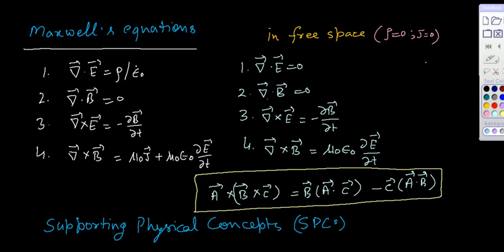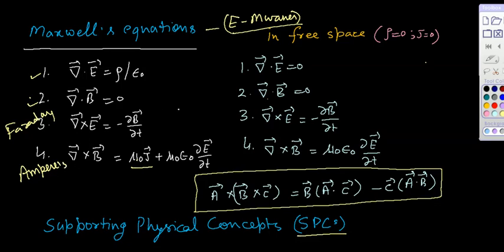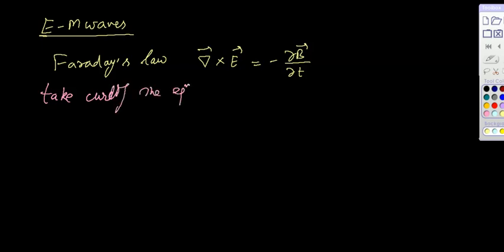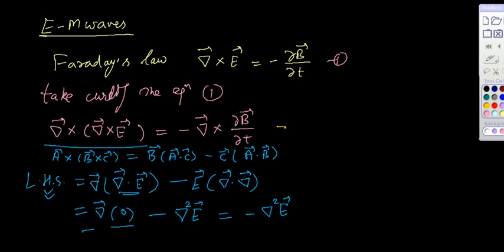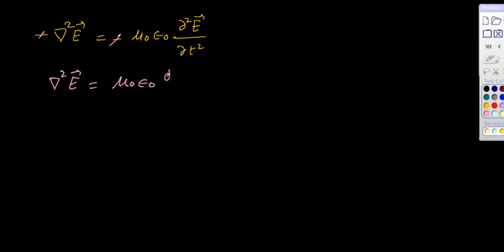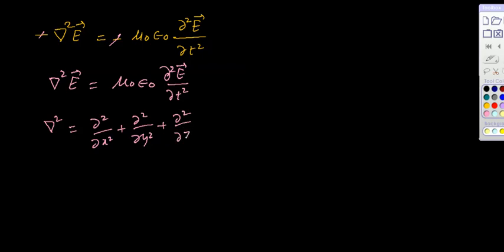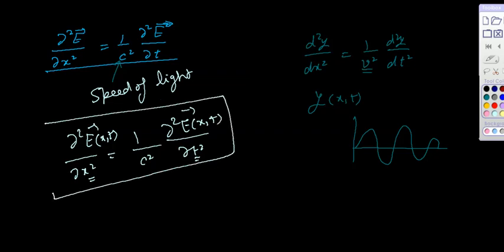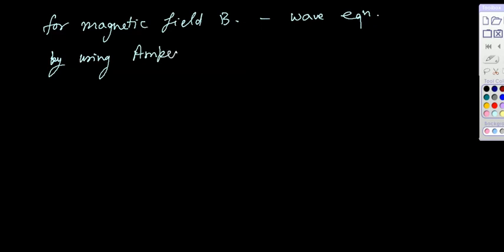Derivation for Electromagnetic Waves using Maxwell's Equations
In electromagnetic spectrum you see radio waves, microwaves, infra red, gamma rays etc. These EM waves transfer their electromagnetic energy in the direction of propagation.
em radiation or em wave creates the electromagnetic fields with the electric and magnetic waves.

As you know electromagnetic rays can show the diffraction and interference pattern with in the electromagnetic wave nature.

Here  by using Maxwell's equation it is shown how em waves travel in space.